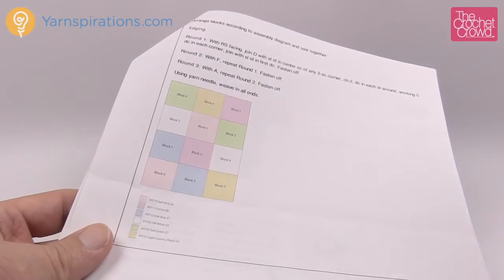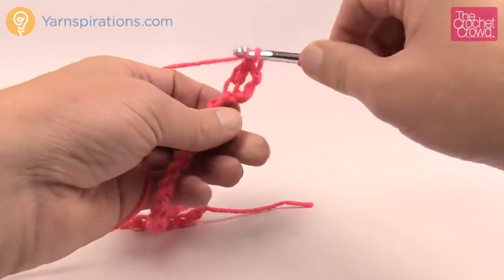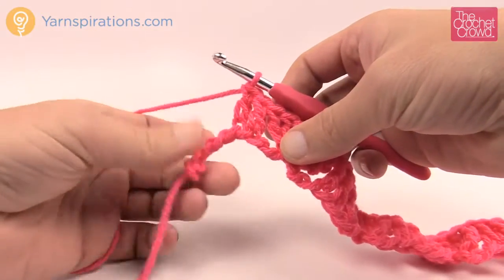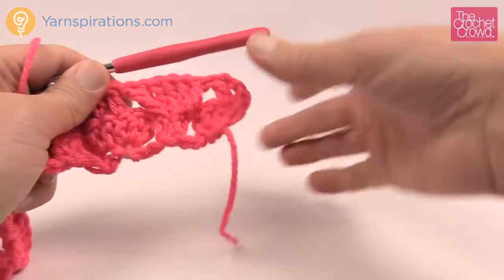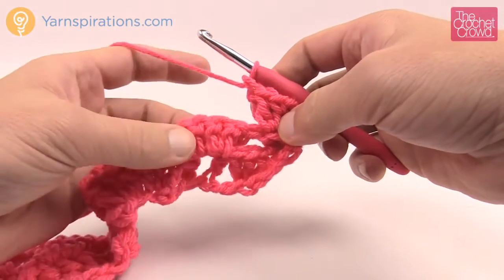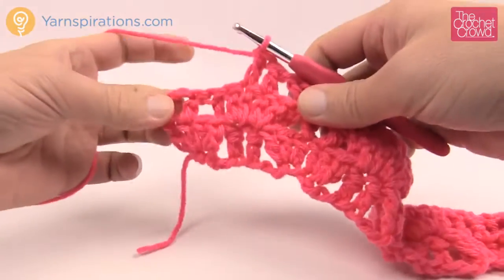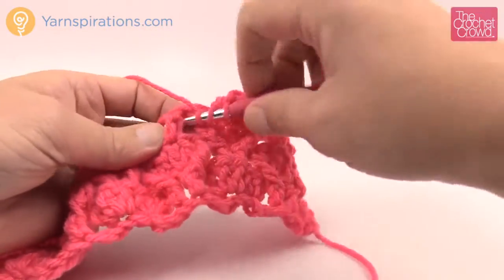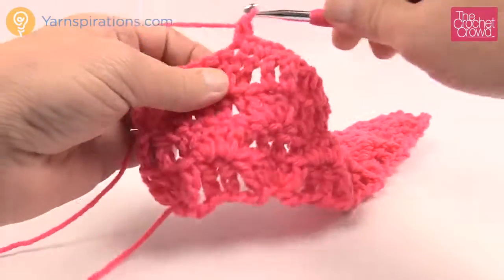Crochet Baby Block Sampler Block 3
Learn how to complete this crochet baby sampler afghan, a perfect project for gifts, nurseries, or skill-building. This afghan features 4 different block designs. With 12 blocks total, you only need to crochet 3 of each block to complete the blanket, making it an enjoyable and well-balanced project for crocheters of all levels.

Follow Us for More Inspiration!